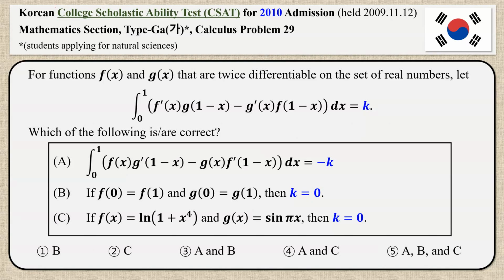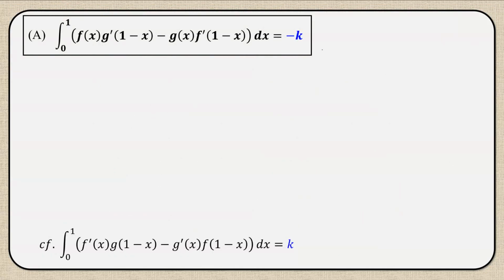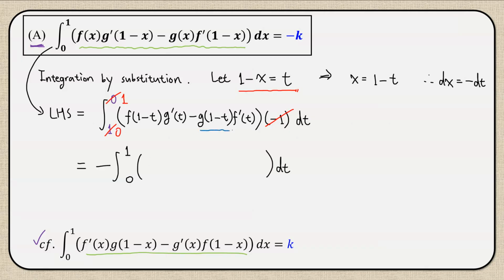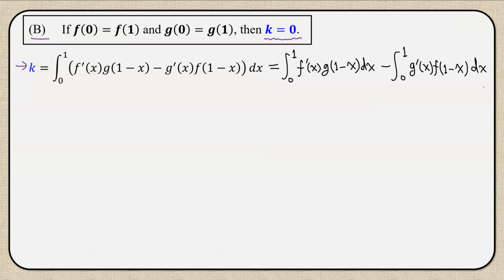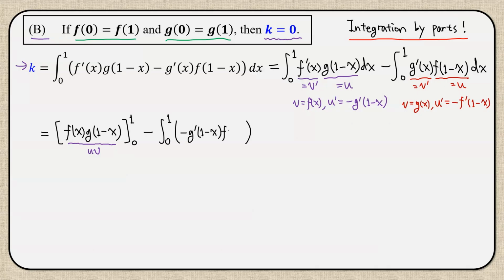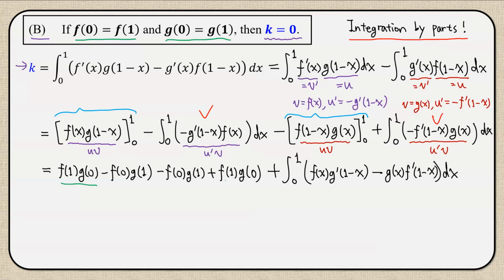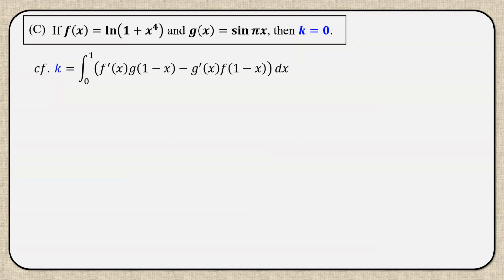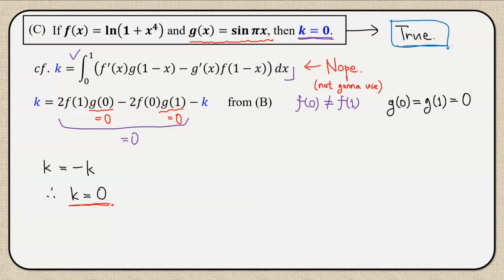“Which of the Following Is/Are Correct?” Calculus Problem from [Korean CSAT 2010]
College Scholastic Ability Test (CSAT) is the test that South Korean high school seniors take in order to apply for the college.  This particular problem tests students' ability to use integration by substitution and integration by parts.